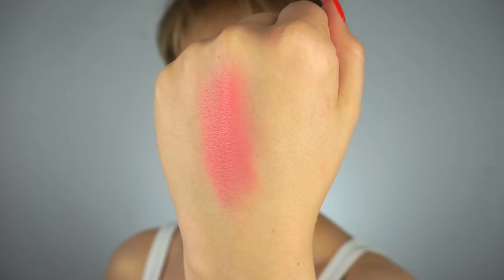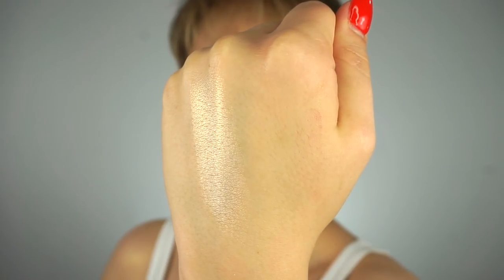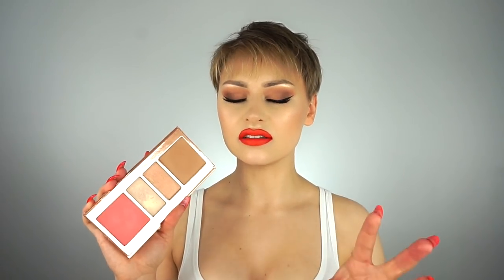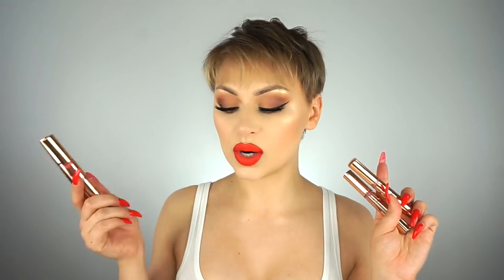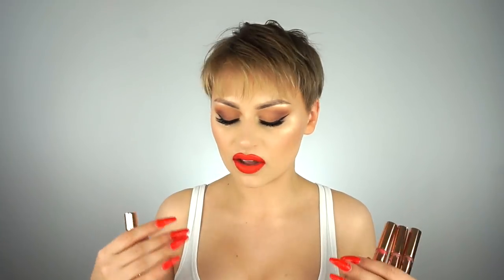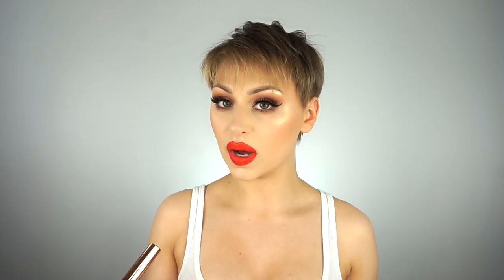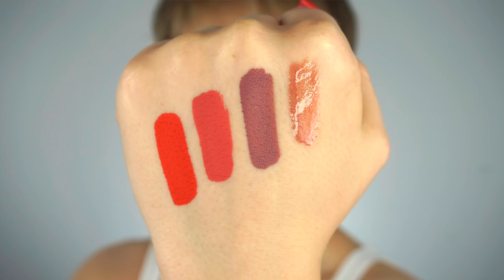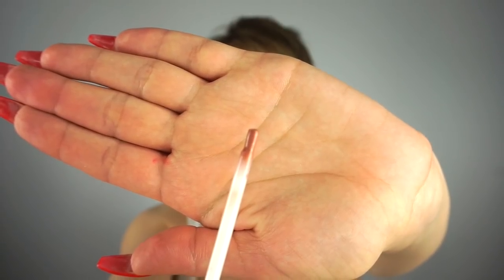Kylie Cosmetics Koko Kollection Review & Swatches | Alexandra Anele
Hey guys!

Here's my swatch & review videos of the Koko Kollection - Khloe Kardashian's makeup collection with Kylie Cosmetics. They launched a highlighter, blush and bronzer palette as well as 3 new liquid lipsticks and 1 new lip gloss.

I reviewed all of these colors as they appear on my fair, olive skin, so please keep that in mind.

I did purchase these products myself, and this is my honest opinion and review of them.

Loving Tan
CODE: VanityA - Free mit

FAQ's

A I used to always film with my iPhone but now I'm using the SONY A5000 to film and take most of my photos.

Q Lighting?
A I filmed my earlier videos in front of my living room window but I now use a ring light and two umbrella soft lights.